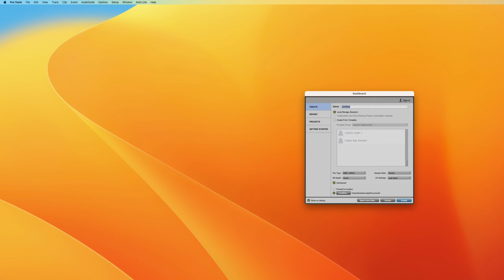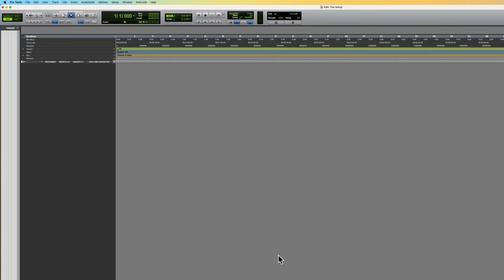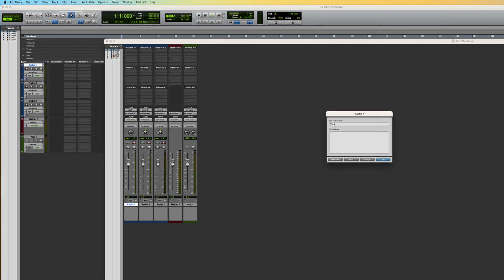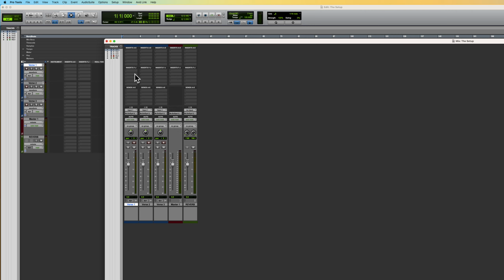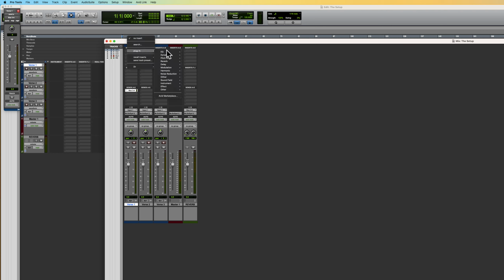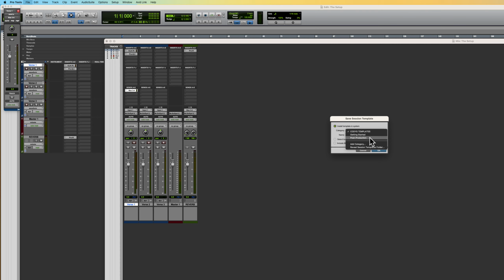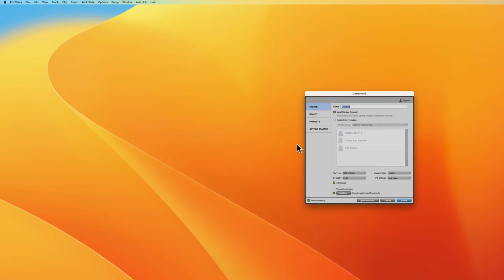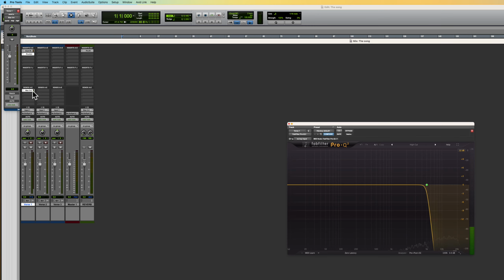How to make a protools session template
This video will teach you step by step how to create a pro tools session template. By doing this you will save yourself and your clients a ton of time by being able to quickly create load up a session and be ready to start working on your track.

Avids pro tools is the industry leading recording software. There are many DAWs (Digital Audio Workstations) such as Ableton, logic, studio one, and more but Pro Tools is by far the best and most recognized in the world.